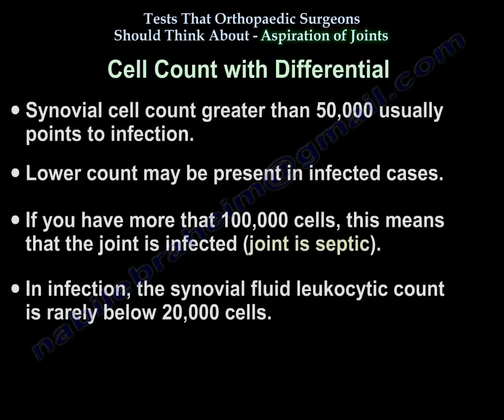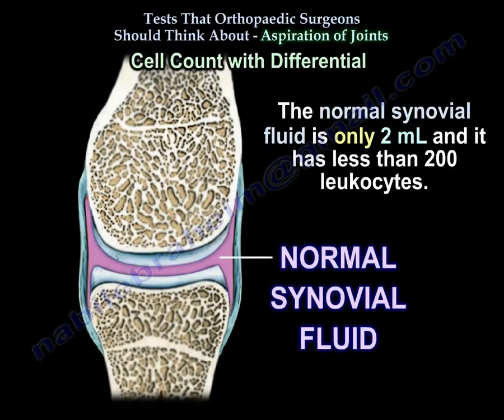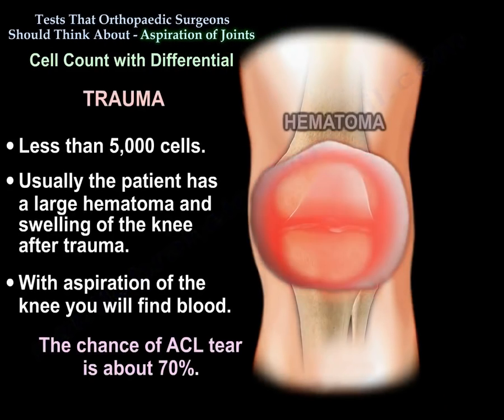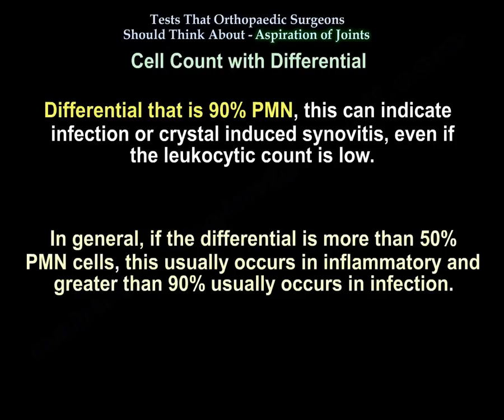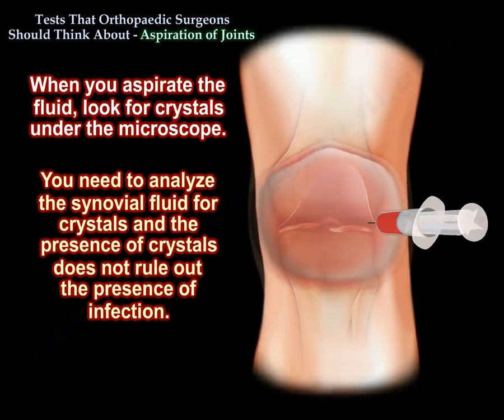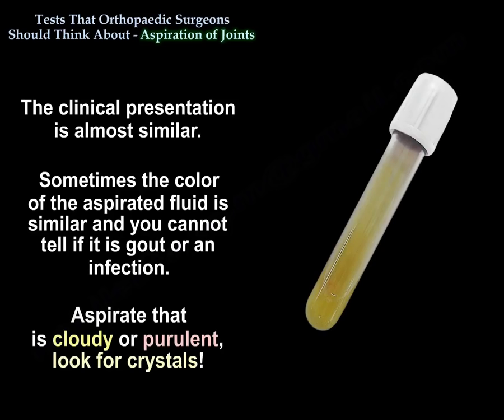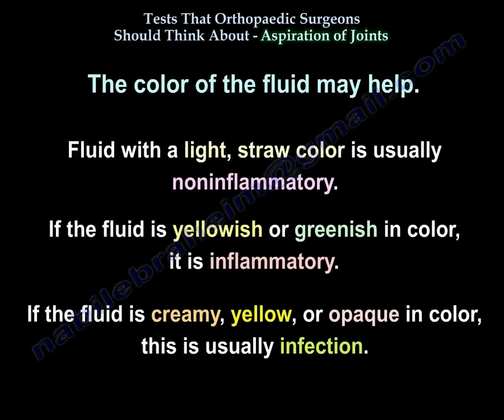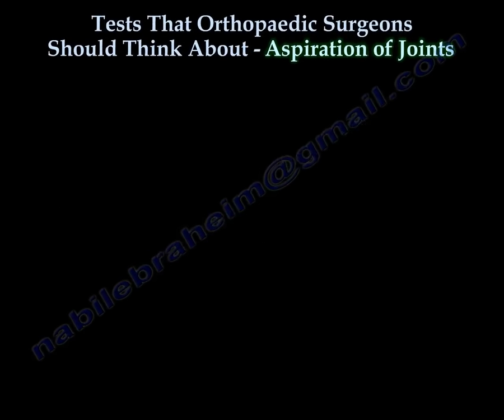Joint Aspiration,Tests Ortho Surgeons Think About - Everything You Need To Know - Dr. Nabil Ebraheim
Dr. Ebraheim’s educational animated video describes tests that orthopaedic surgeons should think about - Aspiration of joints.

Aspiration of Joints- Tests That Orthopedic Surgeons Should Think About
When you inject steroids into a joint, it is better to aspirate the joint first to see the color of the fluid. You do not want to inject steroids when the patient has infection. Aspiration and analysis of joint fluid is the best method for diagnosis of possible infection. Aspirate the joint for:
• Cell count with differential
• Glucose level
• Gram stain
• Crystals
• Culture and sensitivity
• Synovial cell count greater than 50,000 usually points to infection.
• Lower count may be present in infected cases.
• If you have more than 100,000 cells, this means that the join is infected (join is septic).
• In infection, the synovial fluid leukocytic count is rarely below 20,000 cells.
In 50% of patients with septic arthritis, the WBC count is greater than 50,000. The normal synovial fluid is only 2 mL, and it has less than 200 leukocytes. With degenerative arthritis, the fluid is considered noninflammatory and the cells are less than 2000. With inflammatory synovitis or inflammatory arthritis such as rheumatoid arthritis, gout, pseudogout, or Reiter’s syndrome, the cells will be greater than 2000 leukocytes. Suspect infection if the leukocyte number increases.
Trauma
• Less than 5,000 cells.
• Usually the patient has a large hematoma and swelling of the knee after trauma.
• With aspiration of the knee you will find blood
o The chance of ACL tear is about 70%.
If it is nontraumatic recurrent hemorrhagic effusion, then suspect Pigmented Villonodular Synovitis (PVNS). Differential that is 90% PMN, this can indicate infection or crystal induced synovitis, even if the leukocytic count is low. In general, if the differential is more than 50% PMN cells, this usually occurs in inflammatory and greater than 90% usually occurs in infection. In infection, the synovial glucose level is less than half of the serum (bacteria consumed it). Gram staining identifies the affecting organism in about 1/3 of the times, so it really gives a low yield. Gram staining is not a very good test. Gram-negative stain does not mean that there is no infection. When you aspirate the fluid, look for crystals under the microscope. You need to analyze the synovial fluid for crystals and the presence of crystals does not rule out the presence of infection. Infection can occur in the presence of gout and pseudogout in about 5% of the cases. Clinically, it is difficult to differentiate infection from crystal induced synovitis. The clinical presentation is almost similar. Sometimes the color of aspirated fluid is similar and you cannot tell if it is gout or an infection. In aspirate that is cloudy or purulent, look for crystals. Examine the fluid for crystals. Gout will give you needles.  It is negative birefringent crystals (urate crystals). Pseudogout is a metabolic disease where calcium pyrophosphate dehydrate crystals (CPPD) are formed within the joint space. Pseudogout crystals are rhomboid shaped and positively birefringent. Cultures should be performed especially if there is a concern about infection, despite the presence of crystals. The color of the fluid may help. Fluid with a light, straw color is usually noninflammatory. If the fluid is yellowish or greenish in color, it is inflammatory. If the fluid is creamy, yellow, or opaque in color, this is usually infection. When you do a culture, do aerobic culture and anaerobic culture. Consider slower growing organisms like Propionibacterium acnes (P acne) that may take a few weeks to grow up on a culture. With these septic joints, in older patients, you may want to consider an echocardiogram for endocarditis. You may also want to do some labs for immunosuppressive patients, HIV, or Hepatitis B.